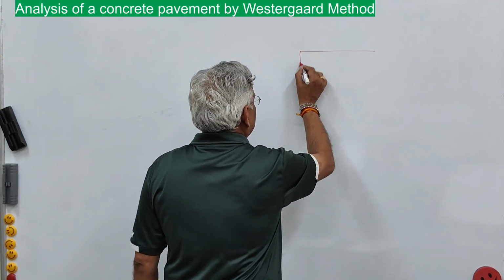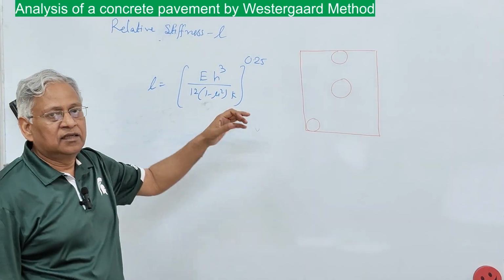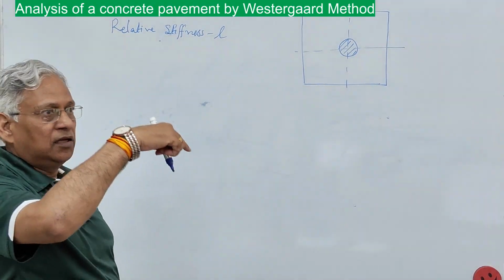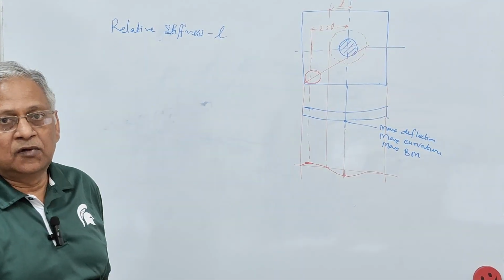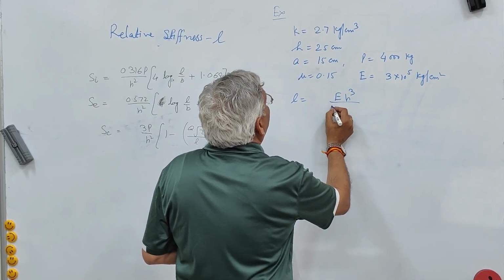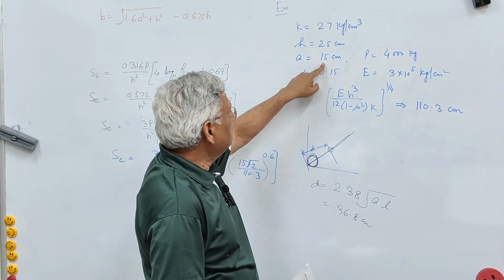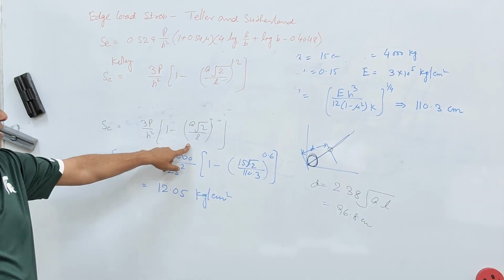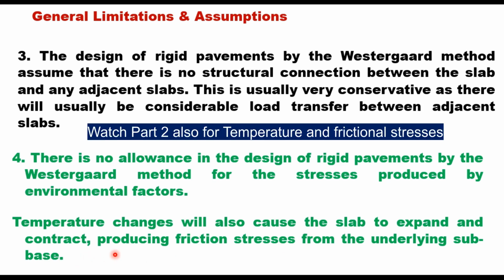Stresses in a rigid pavement Part - 1, wheel at interior, corner or edge, Westergaard Analysis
This video is the first part of the session on stresses in a rigid pavement It explains the stresses due to wheel load as per Westergaard theory. The stresses due to temperature and friction and critical combinations are covered in Part - 2.
Watch till end and write your observations.
Other latest videos from my channel